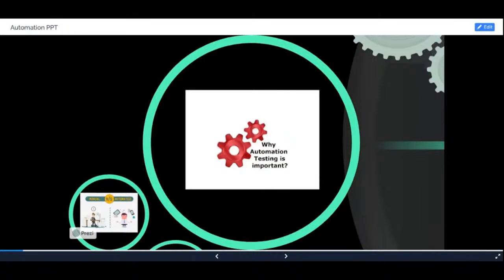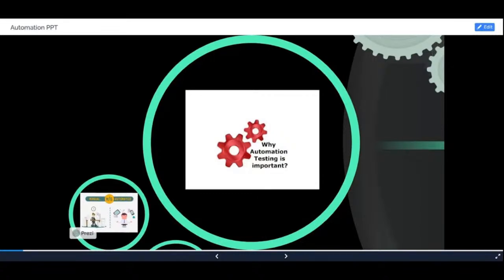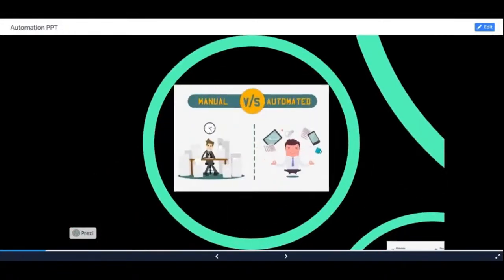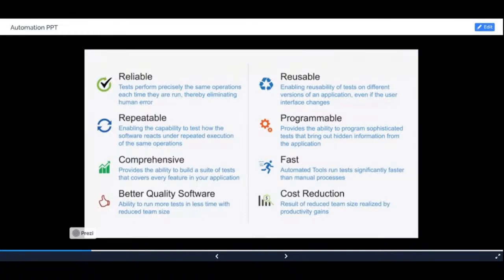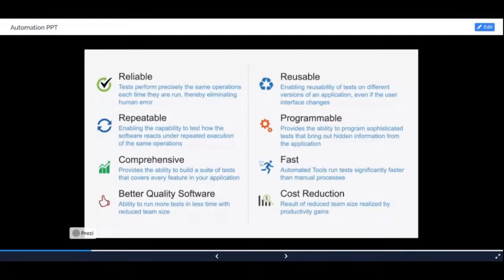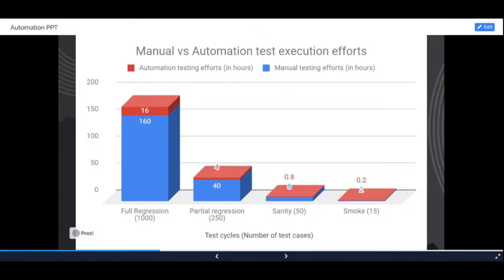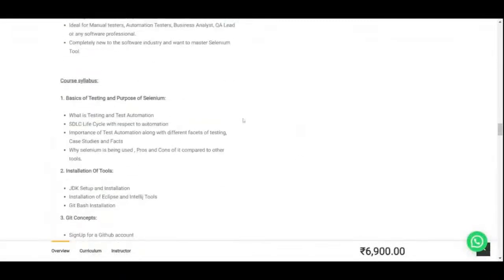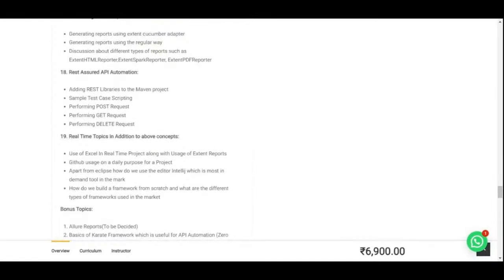Selenium with Java Demo Video On 9th October 2023. Call or WhatsApp us on +91-8019952427 to Enroll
Selenium with Java  Demo Video On 9th October 2023

2) Cloud Performance Engineering in DevOps - Core to Master Level

9) SAPGUI protocol - Performance Testing for SAP applications Using LoadRunner

19)Automated Performance : End user experience , Monitoring and Jenkins Pipeline execution – Crash Course

28)Winning New Performance Testing Clients and Presenting Performance Test Proposals

29)Crash Course On Performance Monitoring – End User Experience of Web and Mobile Apps